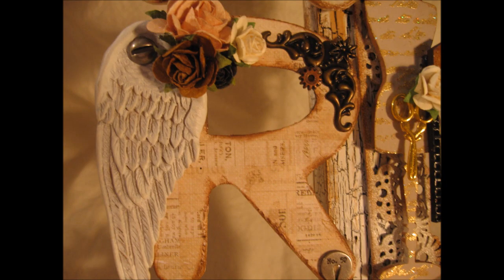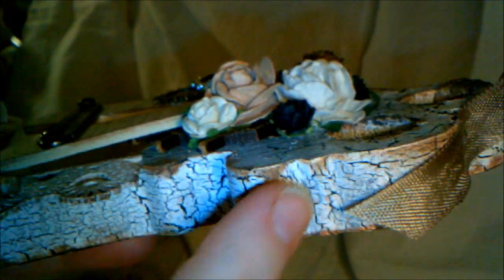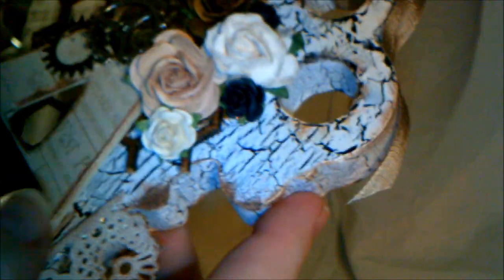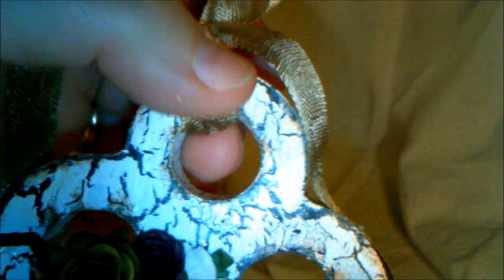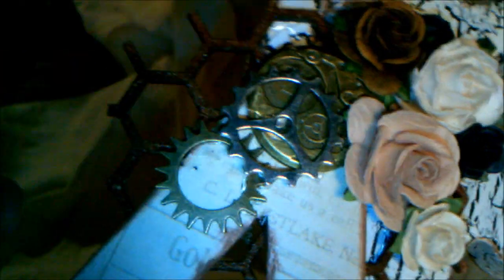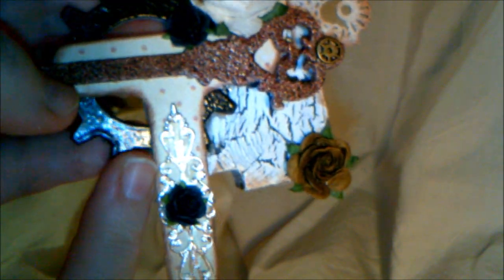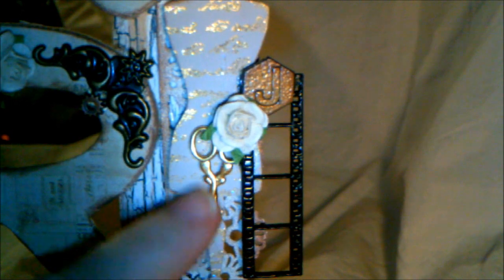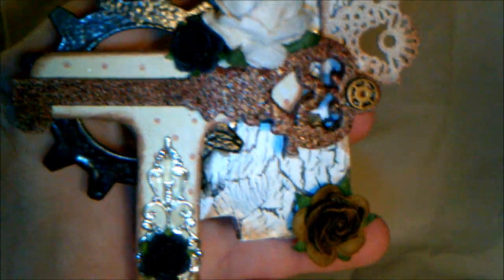Vintage Altered Key Wall Hanging "ART"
Hello Everyone! I had a lot of fun with this one! It was great to work with this Kaisercraft piece. I have had this wooden key in my stash for quite a while, and it was the perfect time to alter this for a Christmas gift for a friend who truly inspires me! Let me know what you think, I love to read your comments!